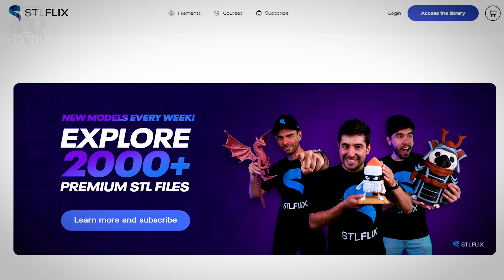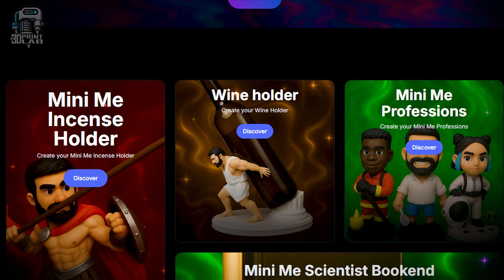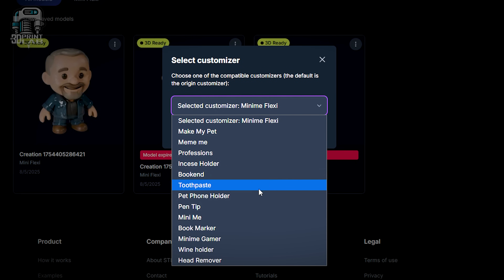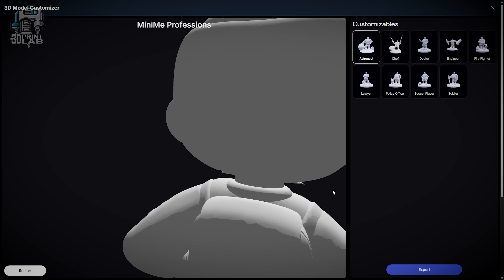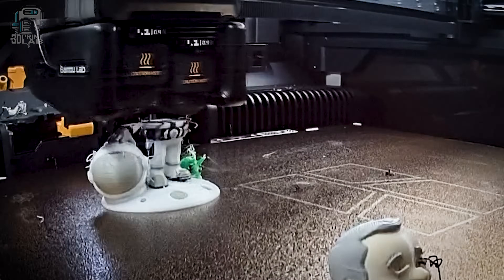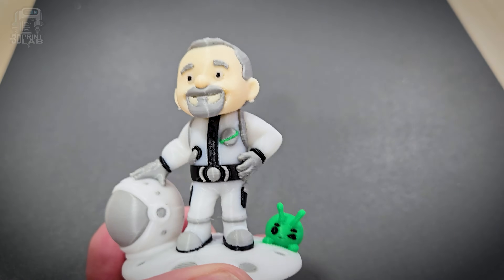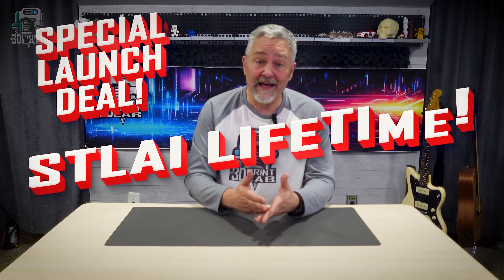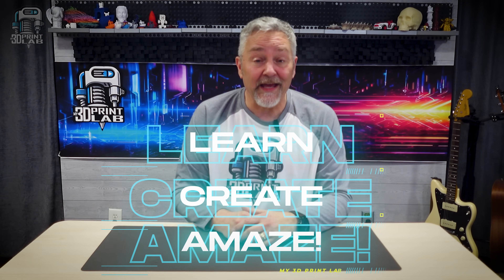AI 3D Printing: Should You Join the AI Revolution?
What happens when AI starts making better 3D models than you? Well… STLFlix just launched STLAI, an AI-powered 3D model generator that lets you turn a single photo into a 3D-printable figure! In this exclusive FIRST LOOK, I test photo-to-model features, and break down STLAI’s pricing plans. Plus, I share tips for getting great results.
And don't miss the SUPER LAUNCH SPECIAL to get EVERYTHING STLFLIX for one LOW PRICE!

A.I. Eric (using the FREE plan)

►50pcs 304 Stainless Steel Business Cards
►Brass Challenge Coins

CHAPTERS:
00:00 Start
01:04 STLAI - First Look
02:42 Walk-Thru
04:39 A Closer Look
06:04 Price? Credits?
07:53 What Do You Think?